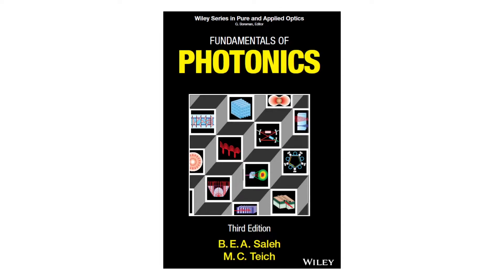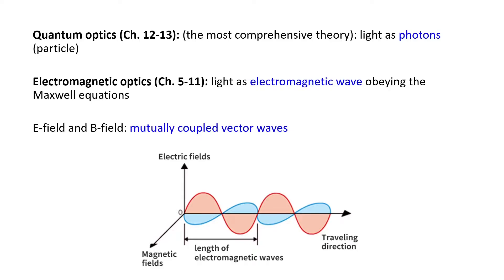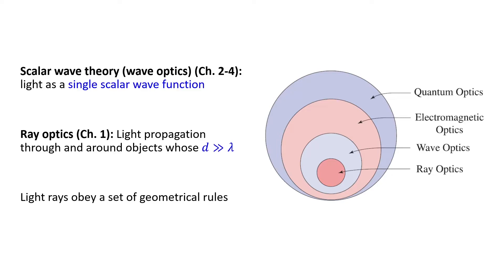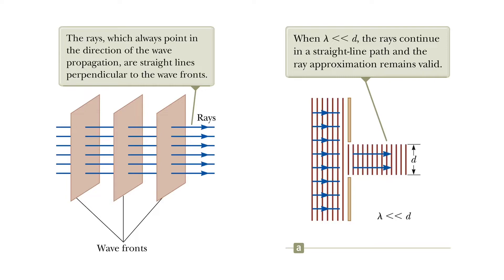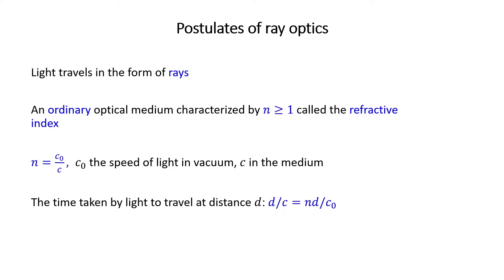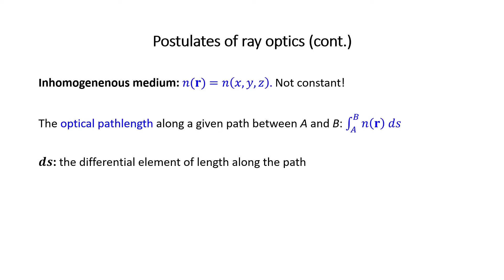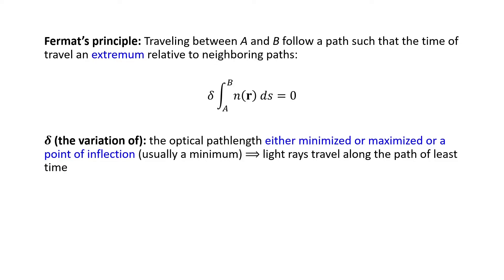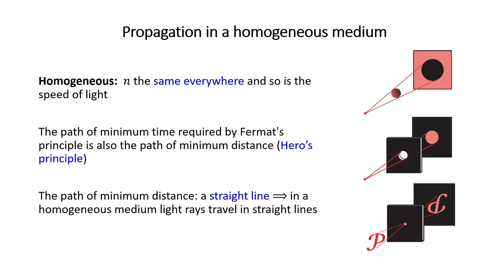1-1) Postulates of Ray Optics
In the first lecture of Fundamentals of Photonics, we review the postulates of ray optics. In particular, we learn about the Fermat'sPrinciple and Hero'sPrinciple.

Fundamentals of Photonics, by Saleh and Teich, 3rd ed.